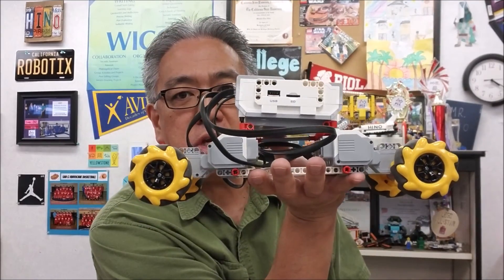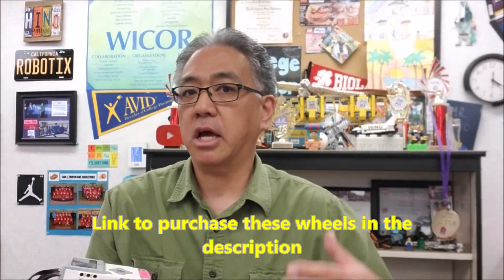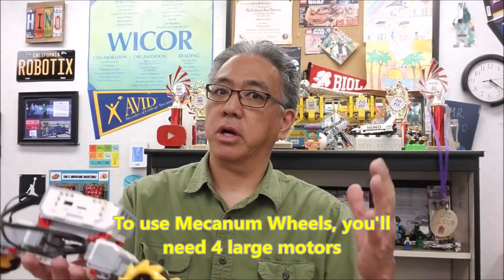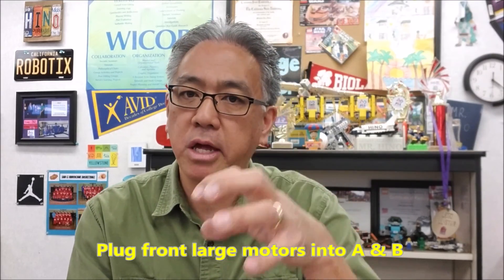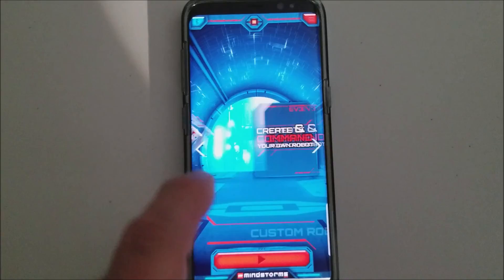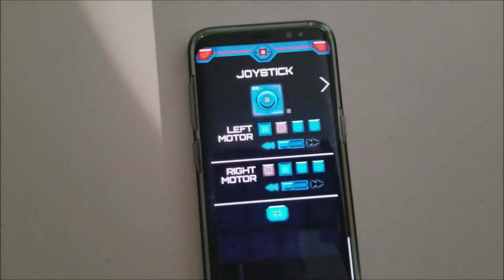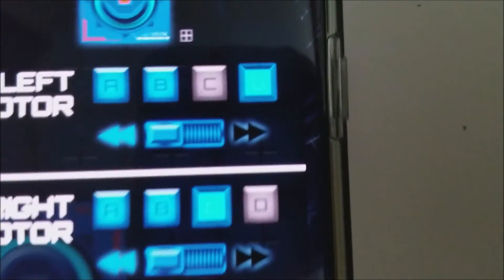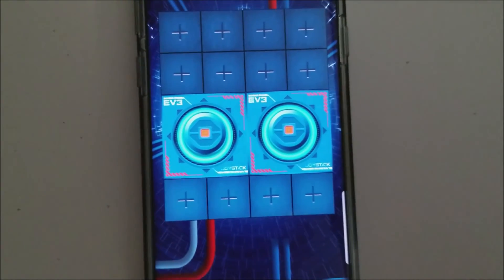Mecanum Omni Directional Wheels! Sideways Driving and Drift!!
Hey guys!!  Today's video shows you the Omni Directional Mecanum wheels you can put on your LEGO Robot to allow it to go sideways and drift for some really fun driving!!  You will need 4 large motors for this to work so I apologize in advance to those of you with only 2 large motors. Make sure you get the mecanum wheels that have the middle insert that has the cross piece for LEGO axels. I've left a link for the good ones down below. They will be black and white instead of yellow and black.

Link to the Mecanum Omni Directional Wheels